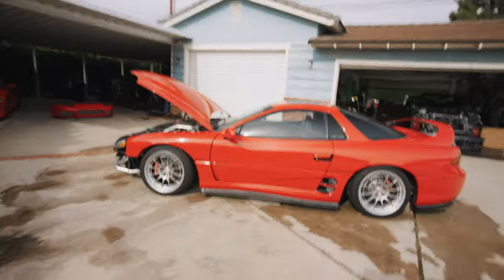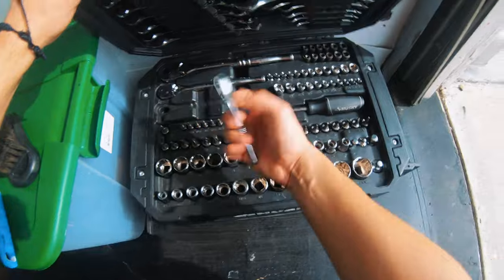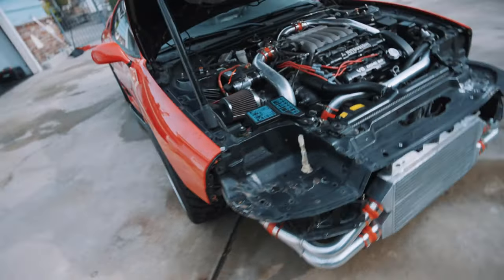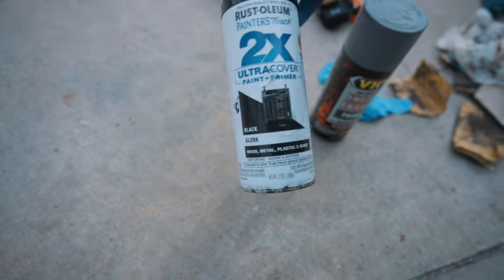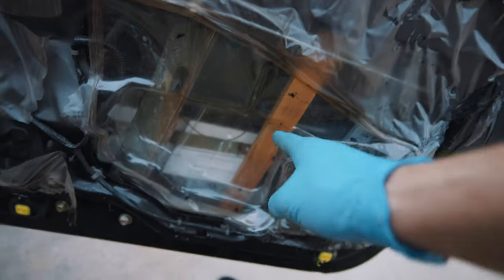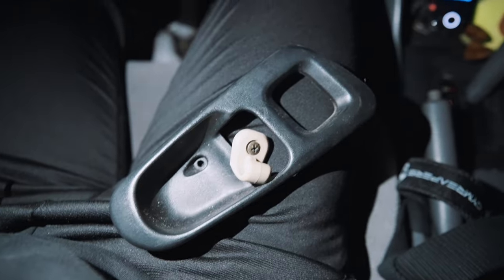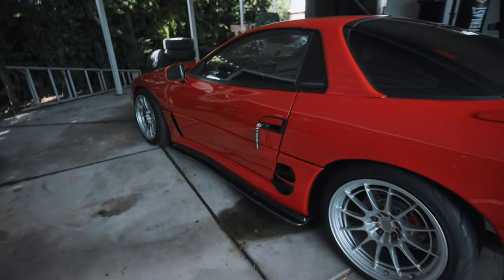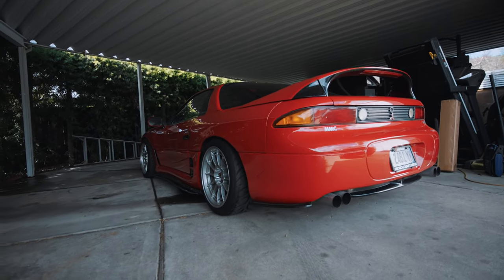RESTORING My 1998 TWIN TURBO Mitsubishi GTO!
Whats up guys! We focus on getting rid of the surface rust on the 1998 Mitsubishi GTO VR4 and take care of some other details like the window regulator.

My Camera Gear 📸 & Mitsubishi Car Parts 🔧

Mitsubishi Eclipse
Mitsubishi Evo
Mitsubishi 3000gt vr4